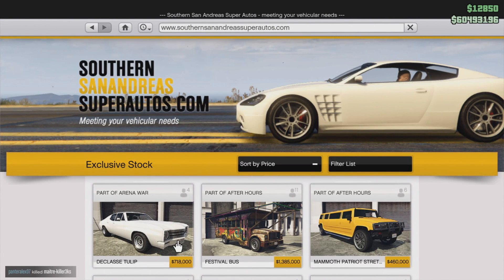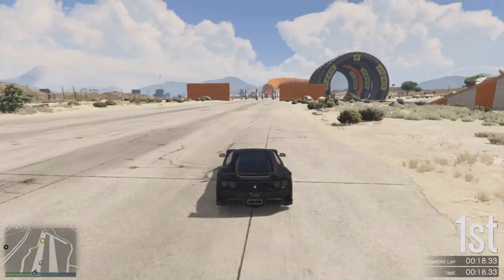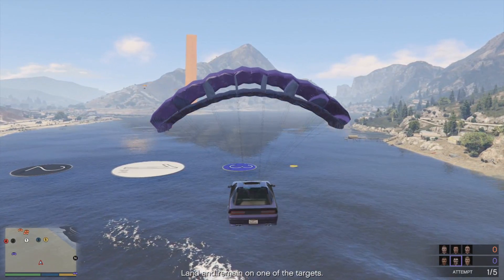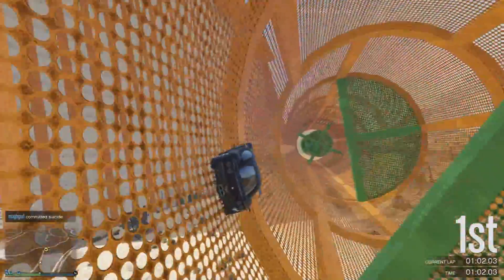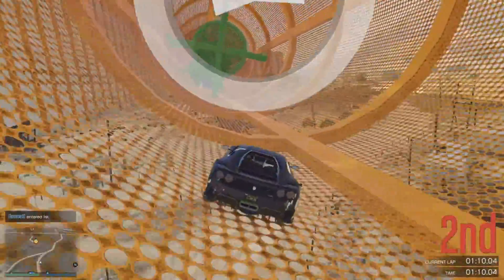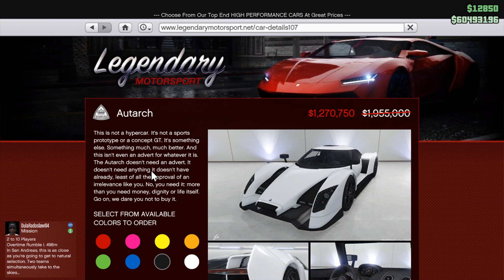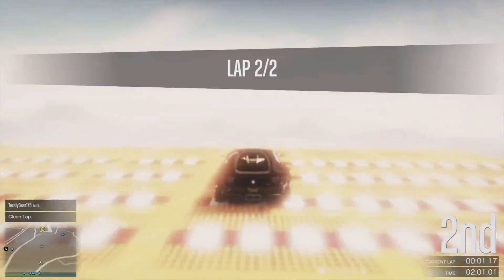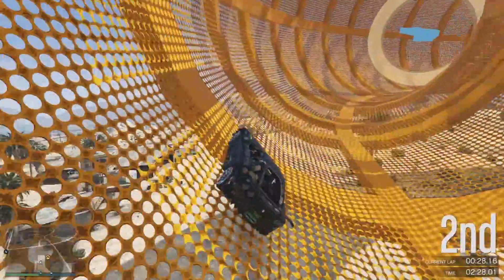GTA Online: Tulip Released, Double Cash on Smugglers Crates and More!